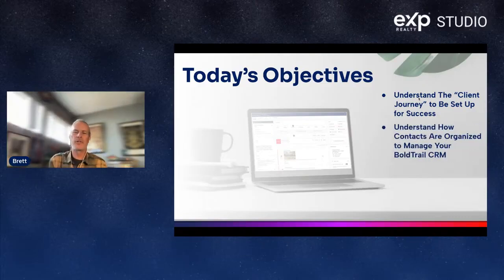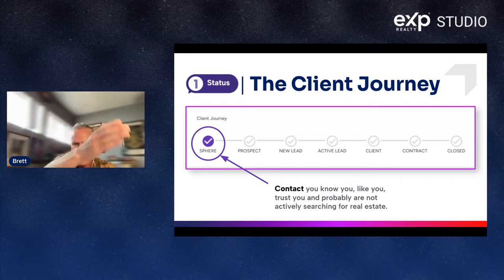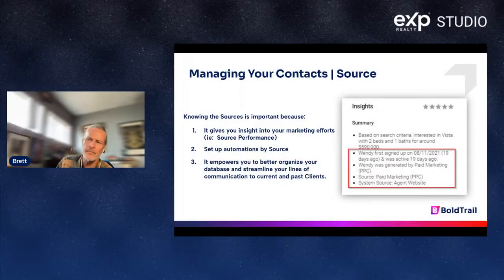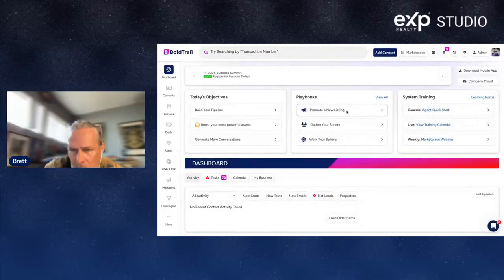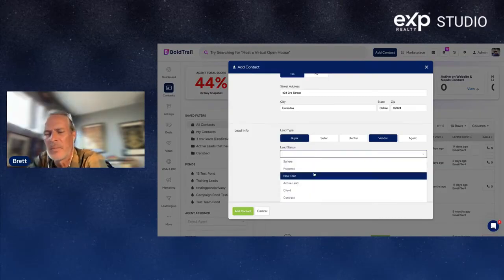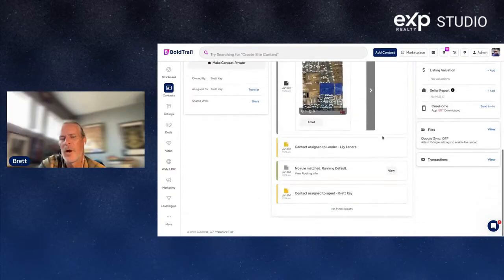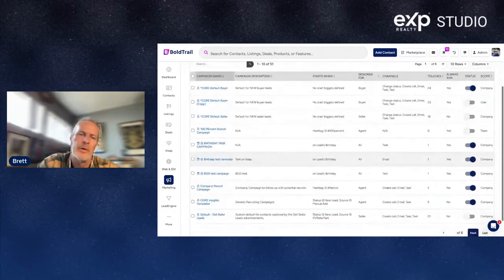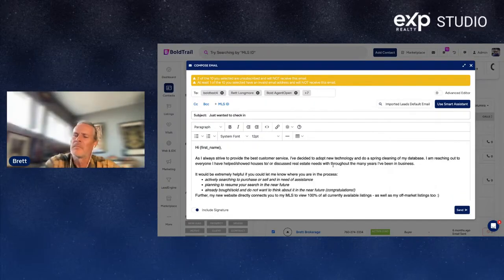Organize, Automate & Convert with BoldTrail | CRMOFCHOICE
📊 Success in real estate isn’t magic—it’s organization, automation, and accountability. In this BoldTrail training, Brett Kay (Product Trainer, Inside Real Estate) shows how to set up your system for maximum impact by aligning every contact with the client journey.

From new leads to closed deals and sphere follow-up, BoldTrail connects statuses, types, and hashtags to automate campaigns, trigger behavior alerts, and keep clients engaged on your website—not someone else’s.

🔑 Tactical Takeaways:

Master the 7 stages of the client journey: New Lead, Prospect, Active, Client, Contract, Closed, Sphere.

Use status + type + hashtags to trigger the right automation every time.

Keep clients engaged with behavioral automation, search alerts, and market reports.

Import your full database (private & secure) to fuel your real estate growth engine.

Leverage Smart Assistant + templates to send powerful emails and texts instantly.

💬 What’s your first step with BoldTrail—importing leads, setting up automations, or driving traffic to your site? Share your plan below!